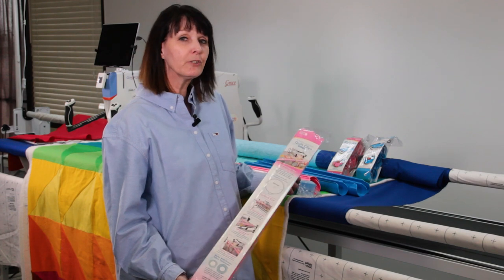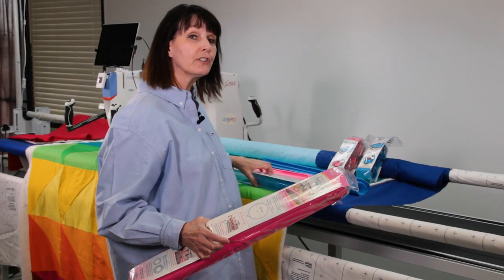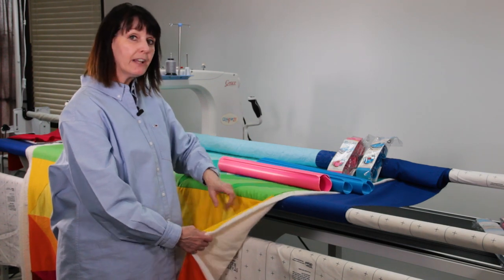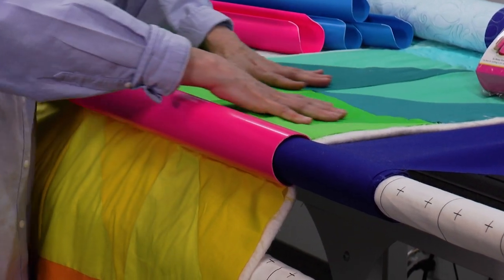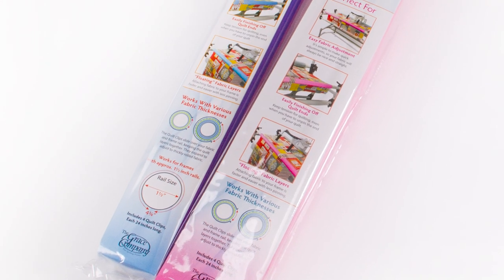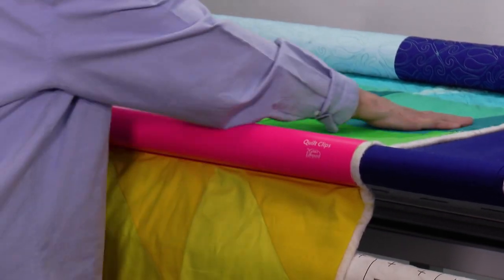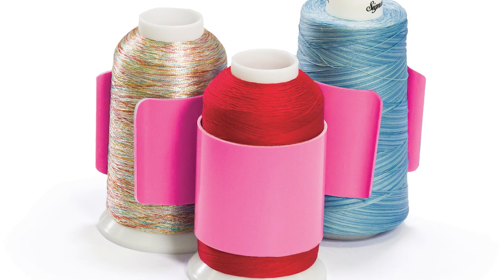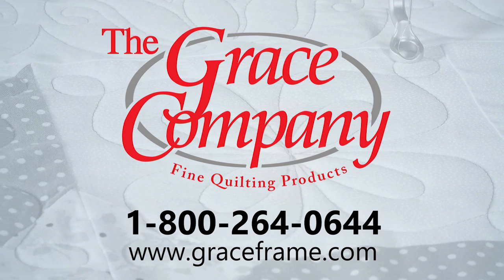Grace Company Quilt Clips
A brief introduction to Quilt Clips for machine quilting frames. See how these can make fabric control and loading easier on your quilting frame.